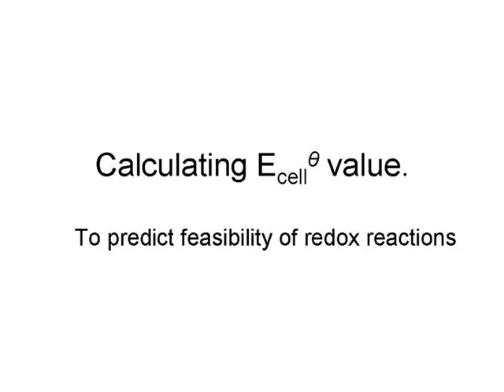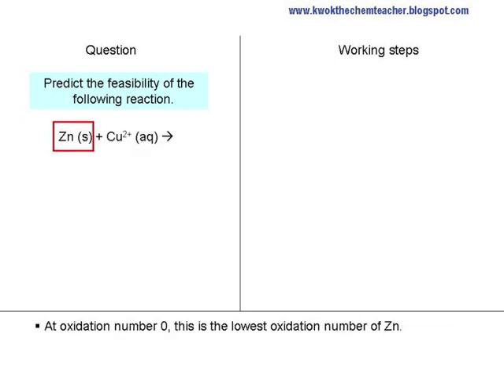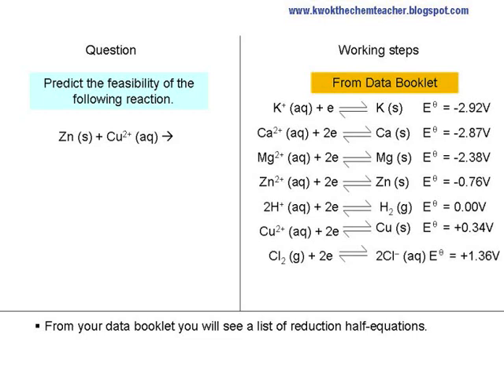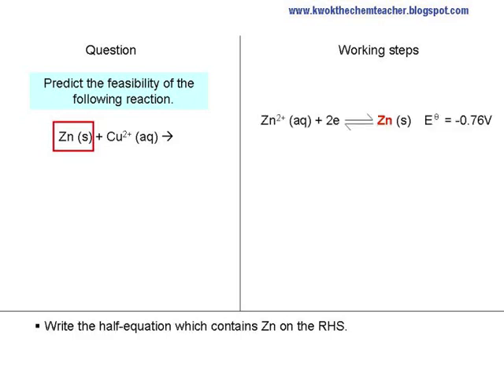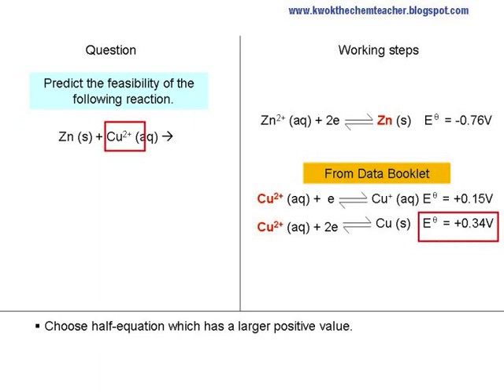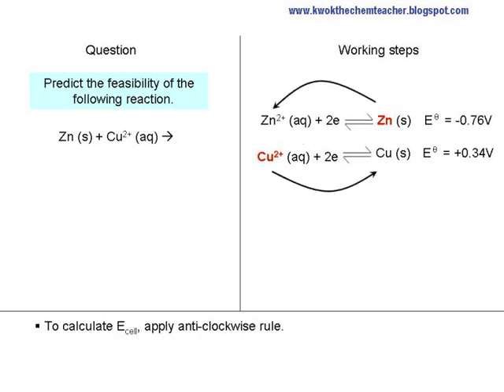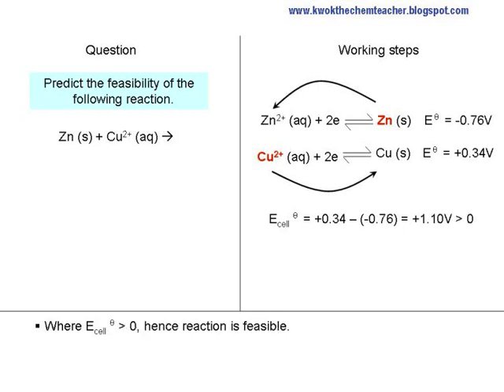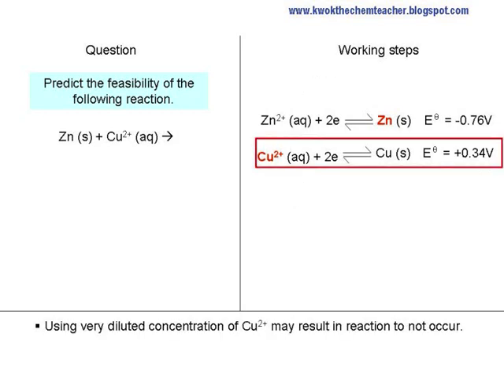electronchemistry E calculation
This video is a simplified guide to the steps taken in the calculation of the Ecell value.  This value is often used to help predict whether a redox reaction is feasible.  This video demonstrates the steps taken to predict whether Cu2+ reacts with Zn metal;  a simple reaction which helps to highlight the necessary skills.